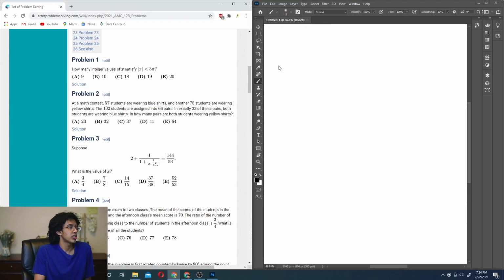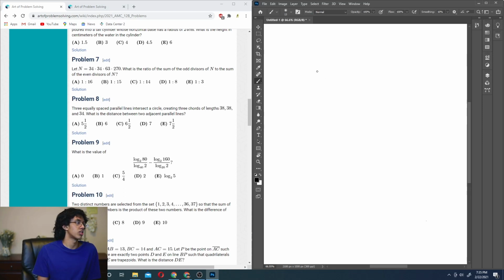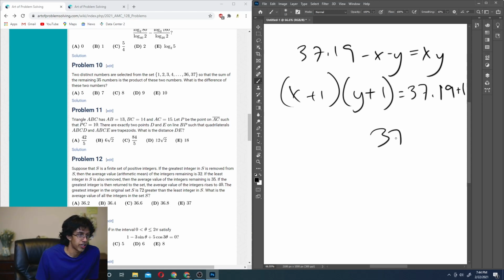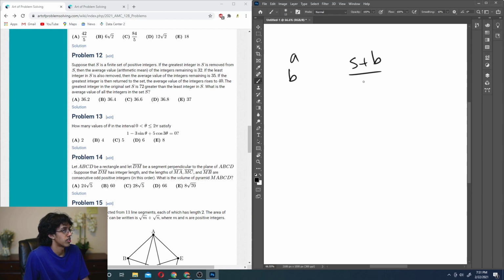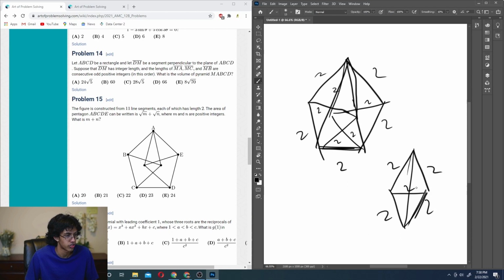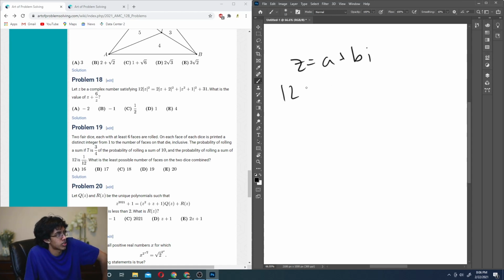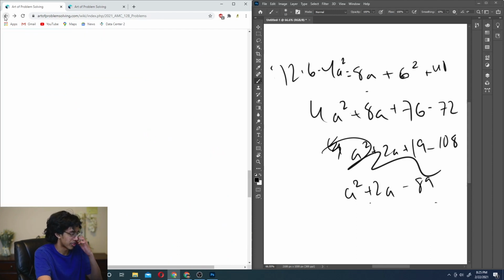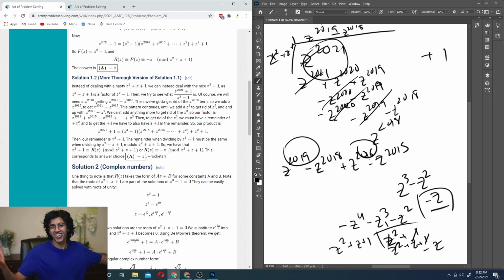2021 AMC 12B Problems 1-20 Walkthrough!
I got most of the first 20 during the test, so this video is mostly just going over how I did it and getting trolled by 2 and 18 :P Hope it helps :DD